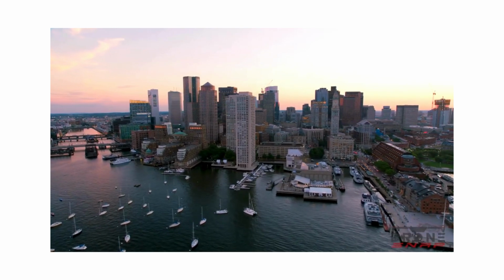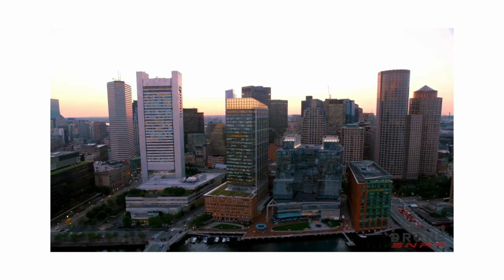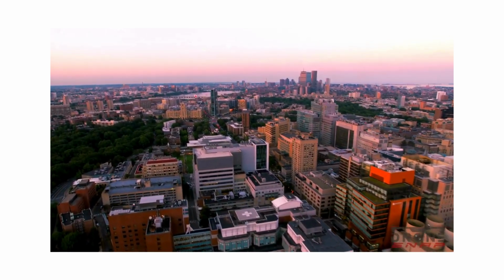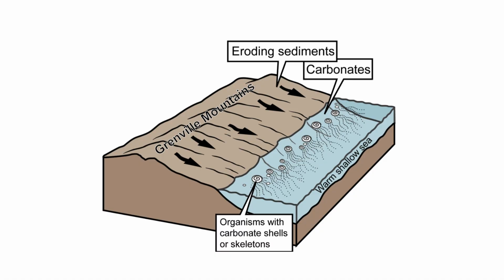The Geologic History of Boston